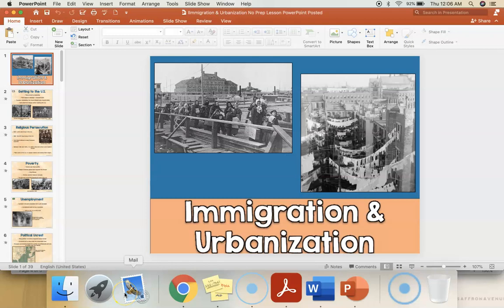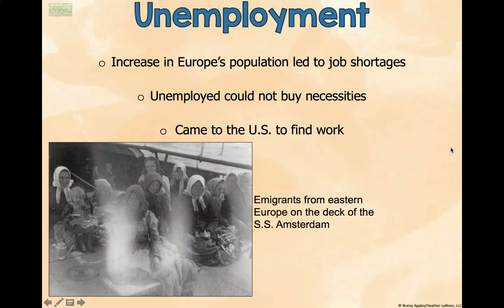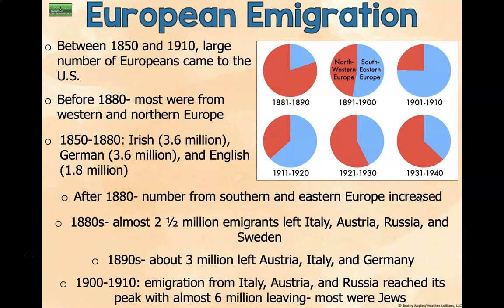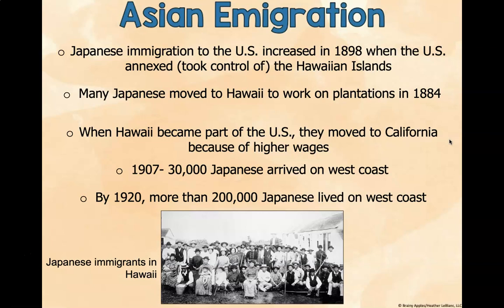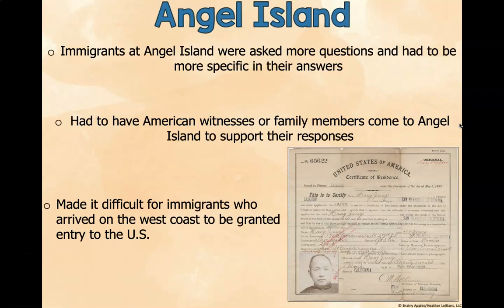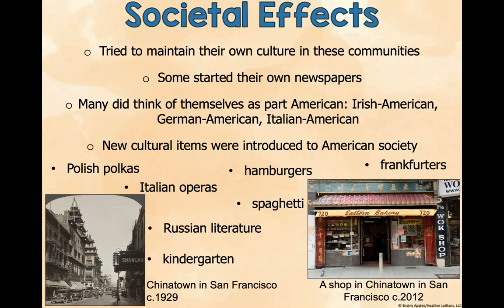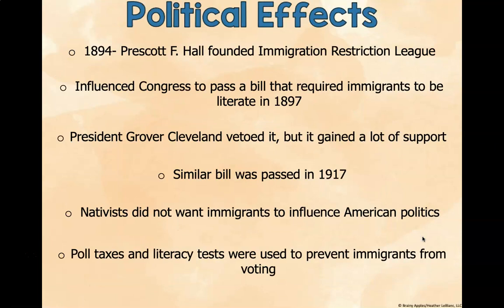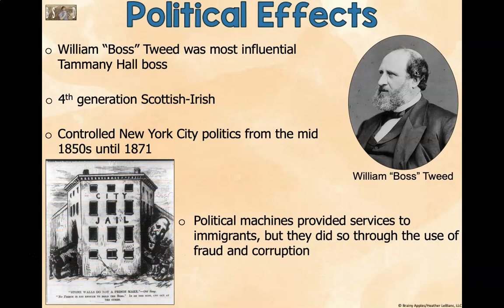Immigration and Urbanization Lecture